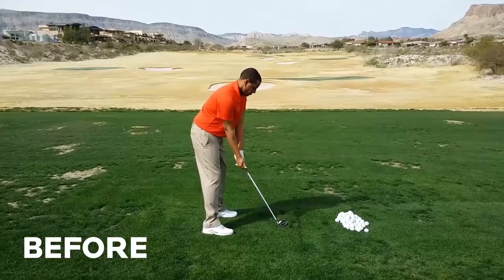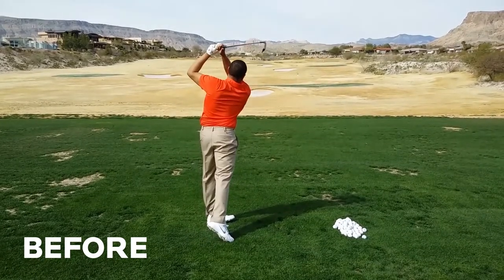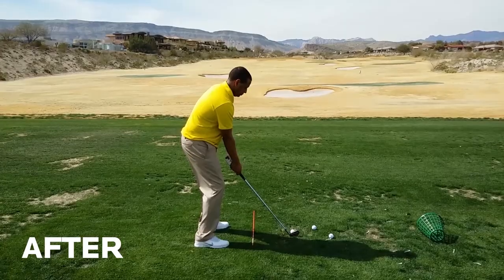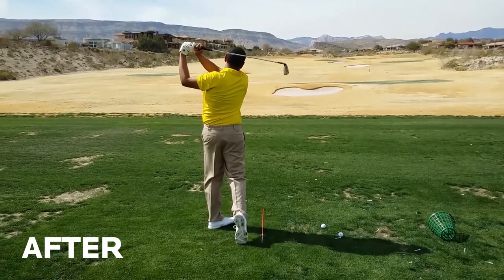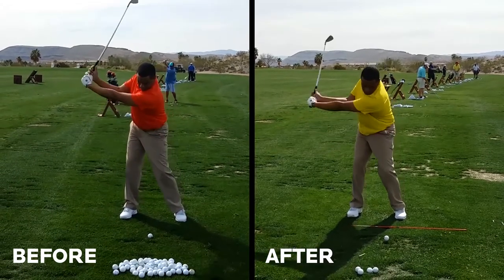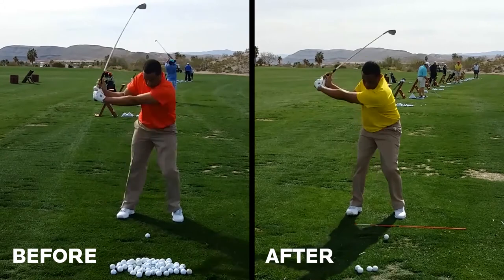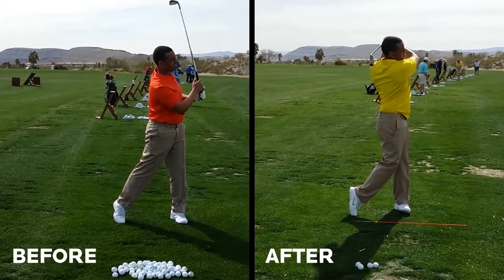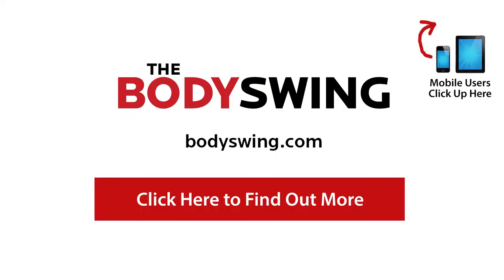Paul Wilson - The Body Swing - Before and After 2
Here is a before and after swing of one of my students named Shomari.

I only worked with him for 2 hours each day for 2 days.  I think we made great progress developing a flatter backswing position and well as a solid follow through position.

If you would like to learn a powerful, effortless, pain-free golf swing like Shomari's then please check out The Body Swing